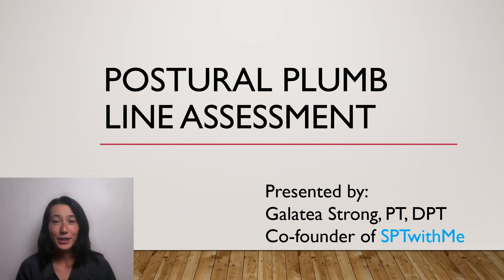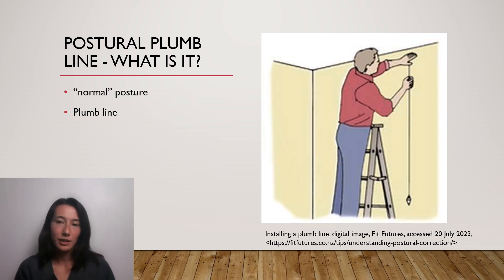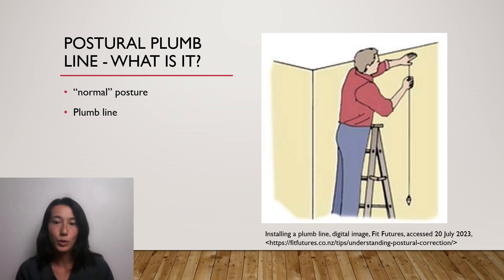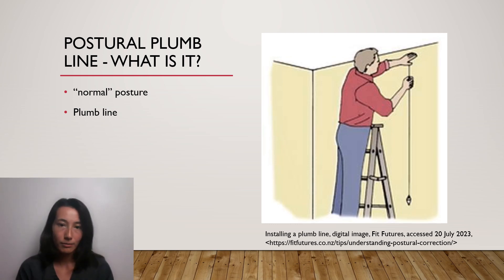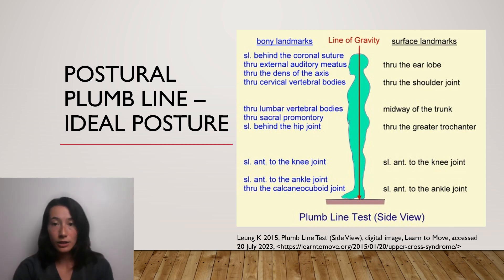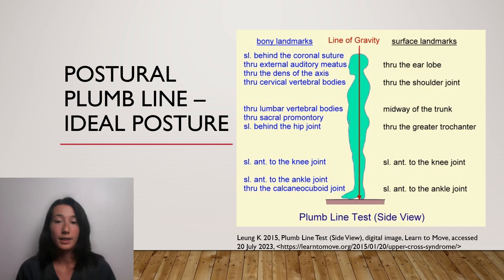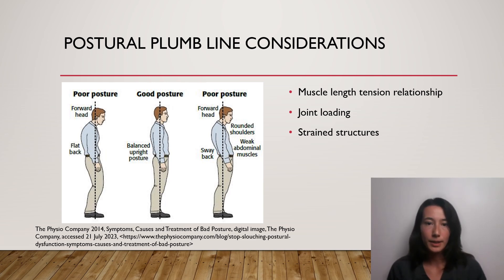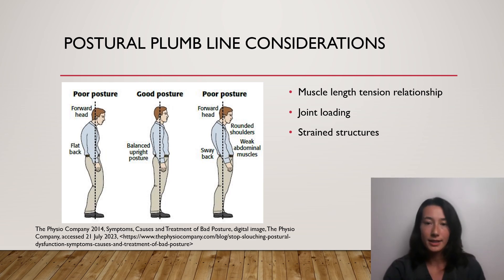Postural Plumb Line Assessment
Learn about the postural plumb line assessment:
- What a plumb line is
- Landmarks for "ideal" posture
- Application for Physical Therapists